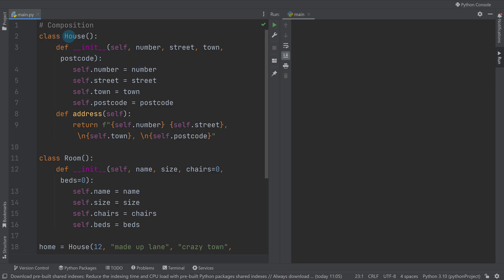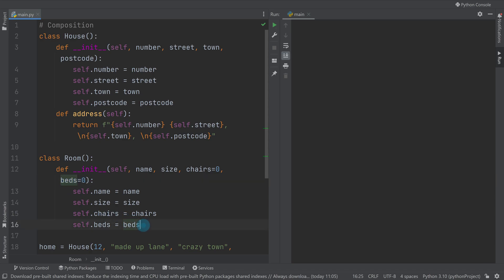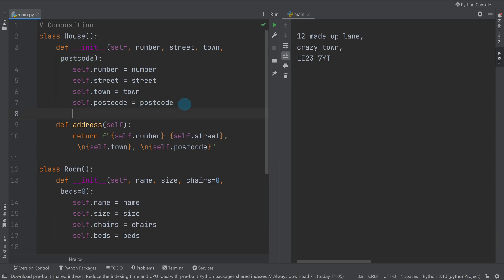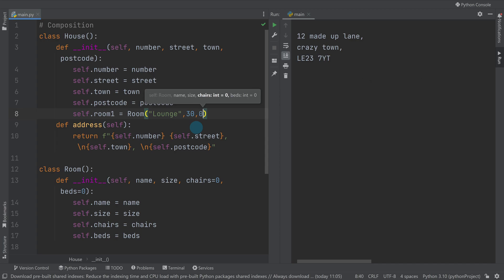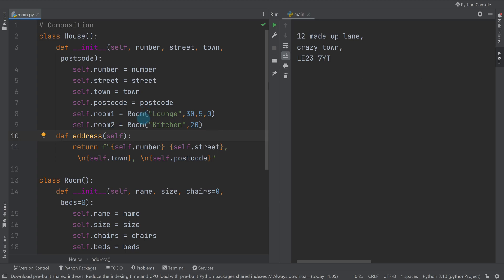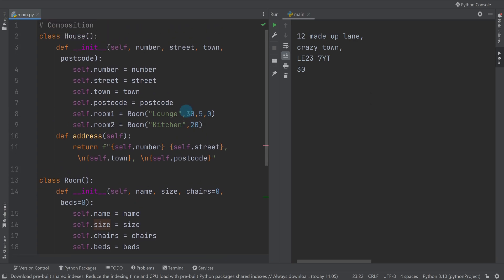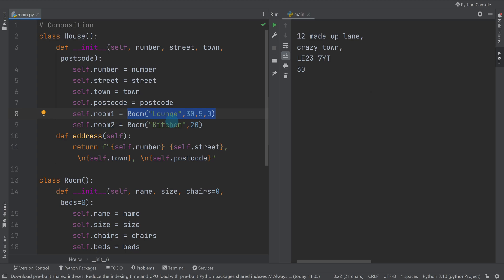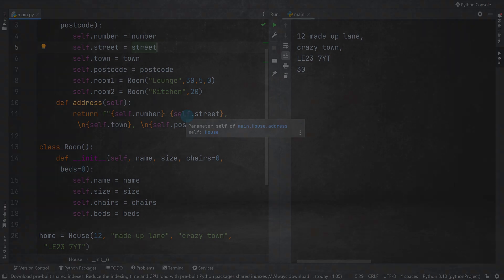Python OOP For Beginners - Composition Explained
00:00 - Start
00:12 - Example of composition
03:14 - Difference between composition and aggregation